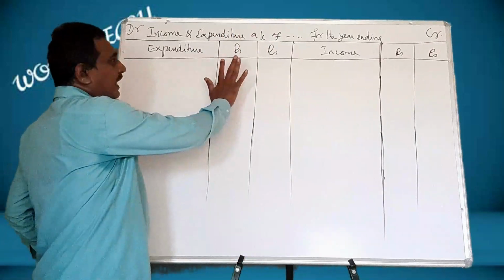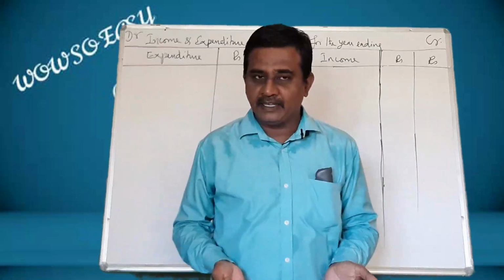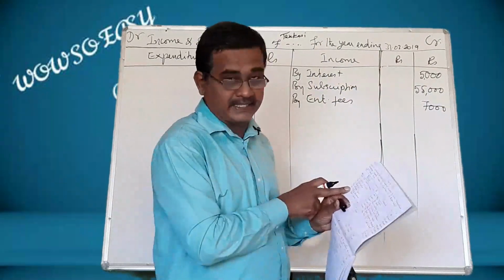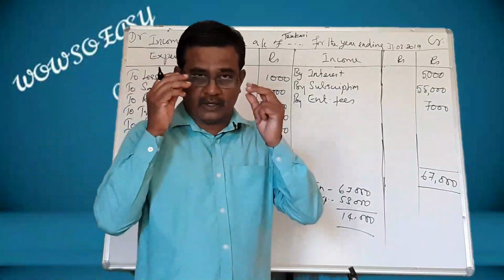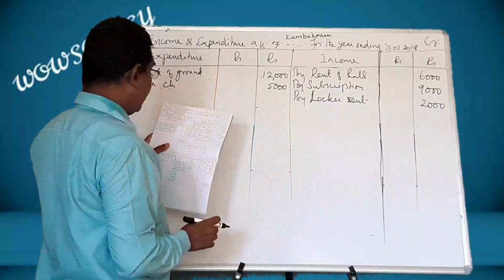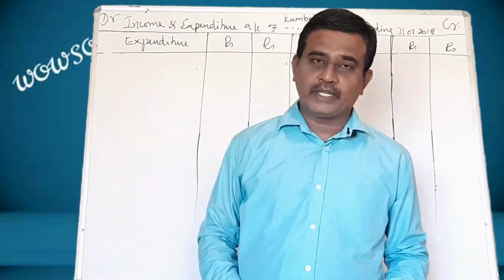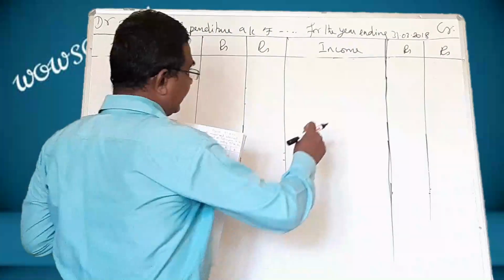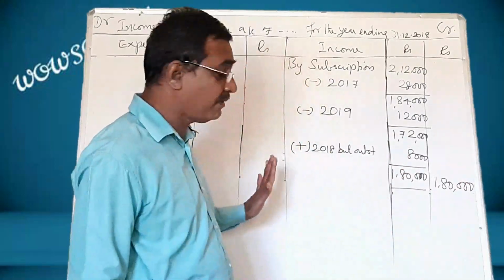12TH ACCOUNTANCY||CHAPTER 02 || PART 04|| ACCOUNTS OF NOT FOR PROFIT ORGANIZATION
CHAPTER 01
ACCOUNTS OF NOT FOR PROFIT ORGANIZATION
SUM NO : 6, 7 & 8